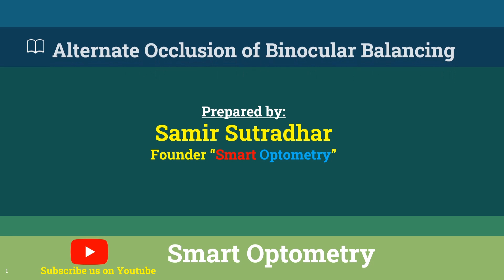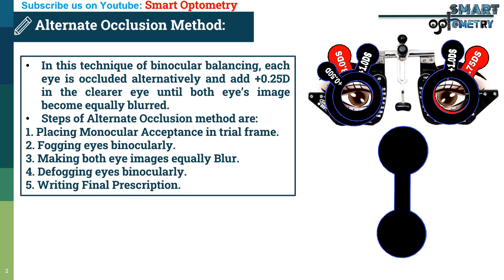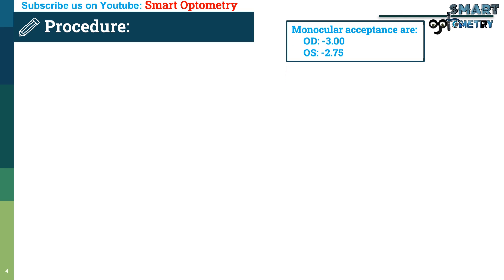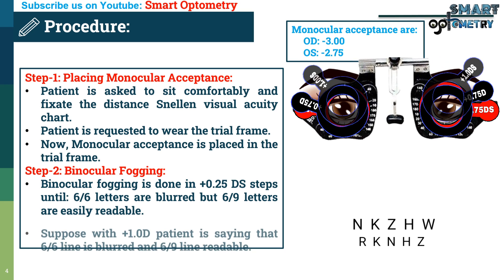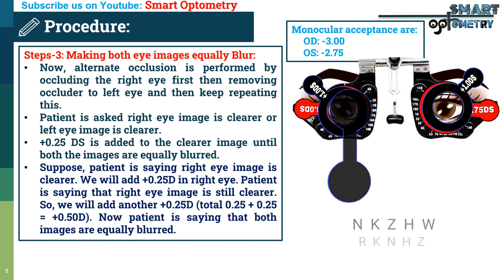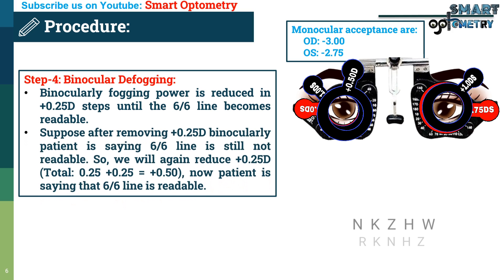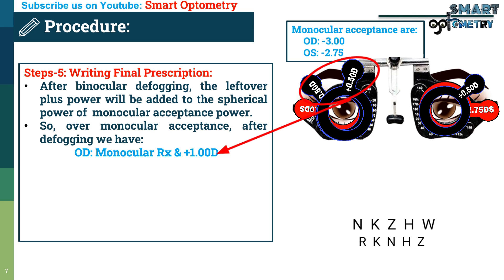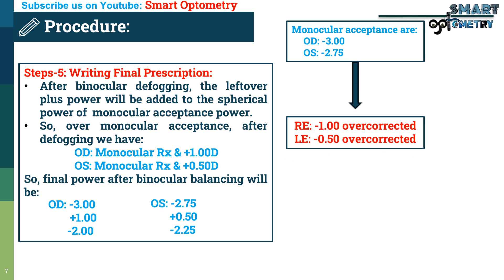Alternate Occlusion Method of Binocular Balancing- Complete Tutorial.